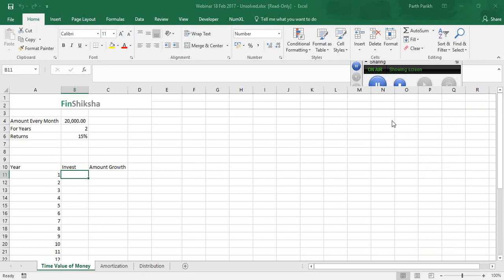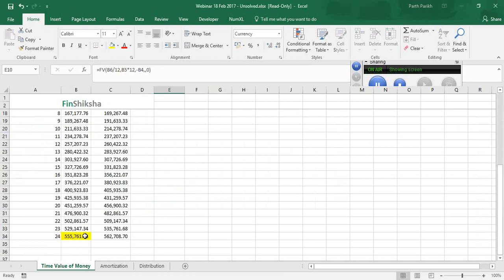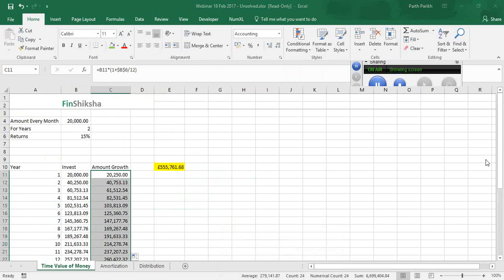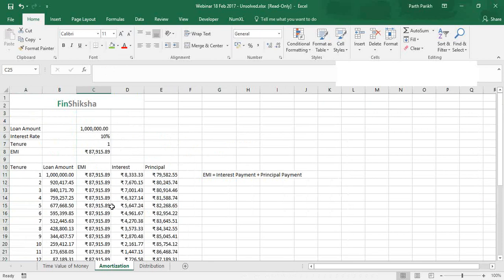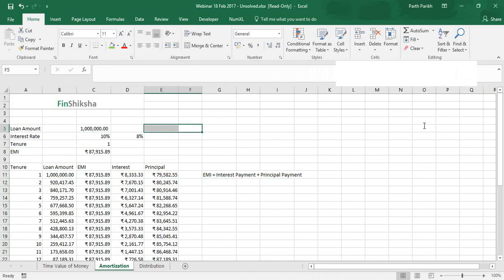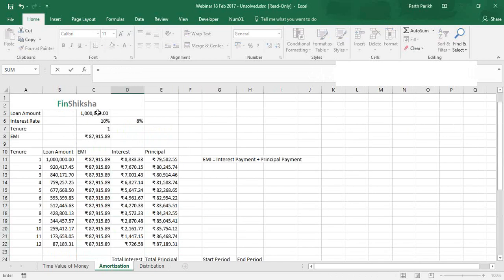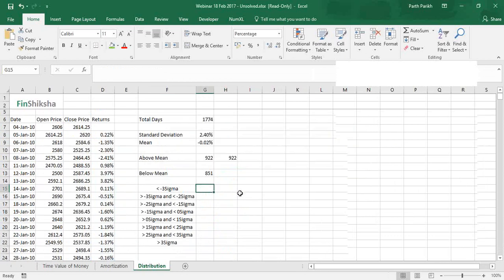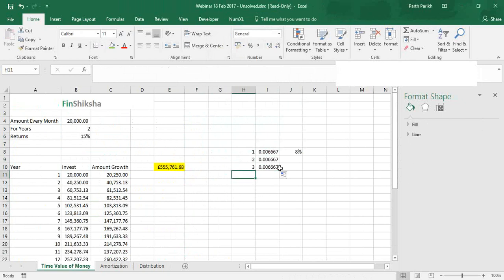FinShiksha - Application of Excel - Statistics and Finance Formulae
In this video, we discuss major applications of Excel in Statistics and Financial Services.